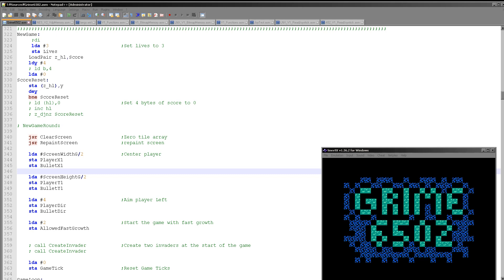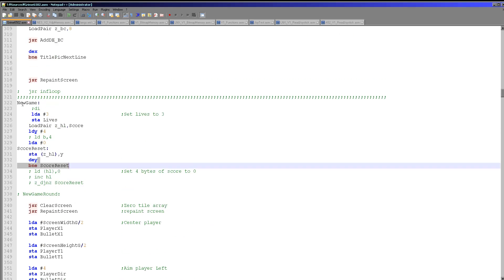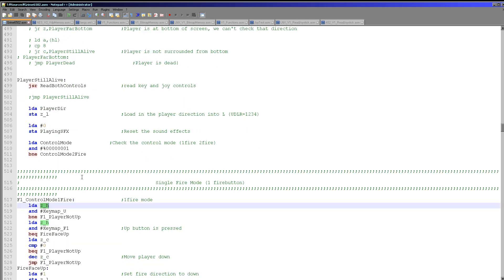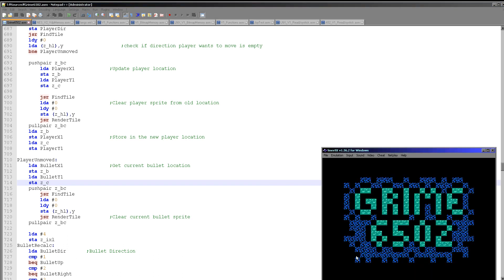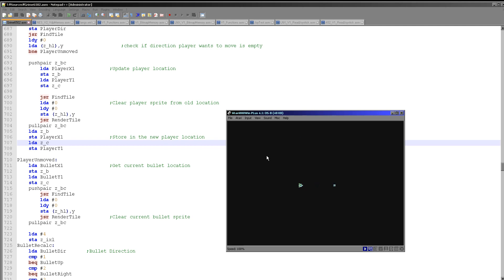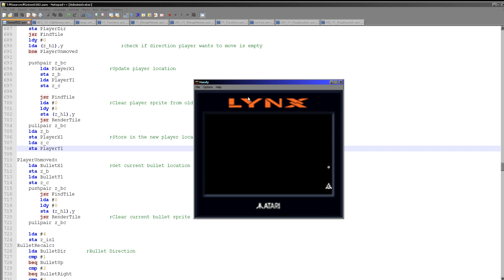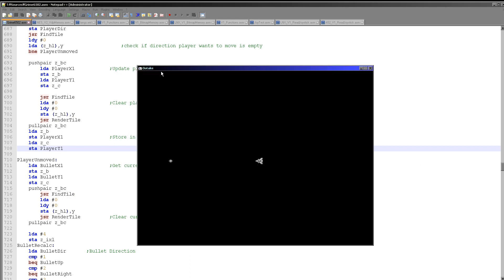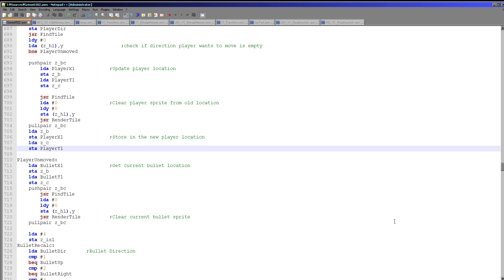Grime 6502... Day 3 - the Player and the Joystick!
Well, I previously said I had working joystick code for all the 6502 systems... that seems to have been a lie of sorts!... lets see how the game is looking at the end of Day 3!

I only briefly cover the code here, After Day 7 I'll do a final episode covering the complete code in more detail